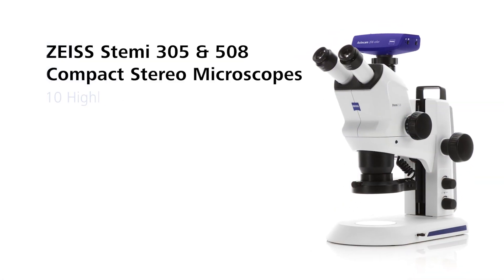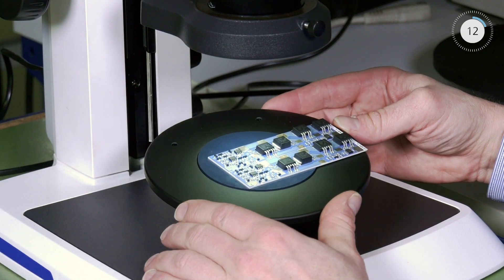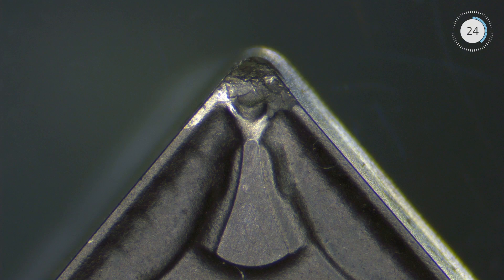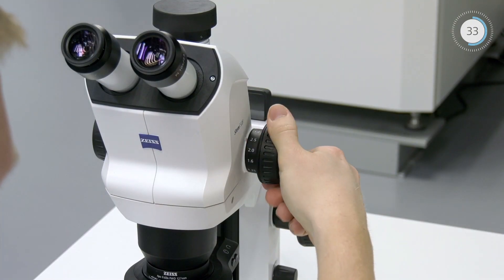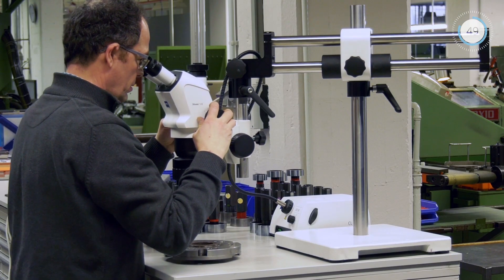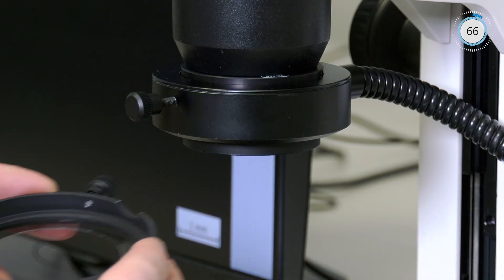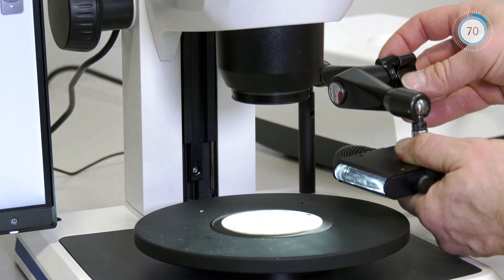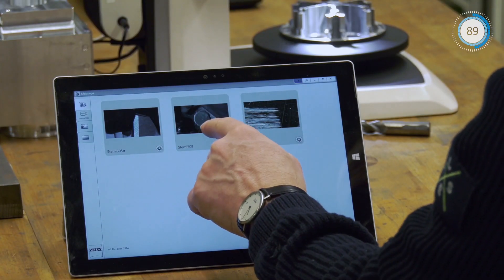ZEISS Stemi Compact Stereo Microscopes – 10 Highlights for Industrial Use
"Learn how the range of ZEISS stereo microscopes supports your applications in industrial quality control. These are the highlights:

- Easy operation
- Large working distance
- Impressive stereo view
- High-quality zoom optics
- Large variety of stands
- Integrated illumination
- Advanced contrast optimization
- Integrated documentation and reporting